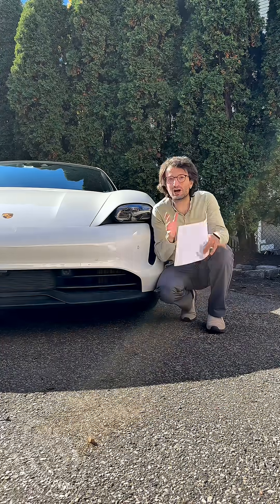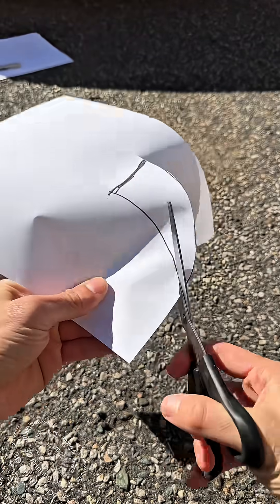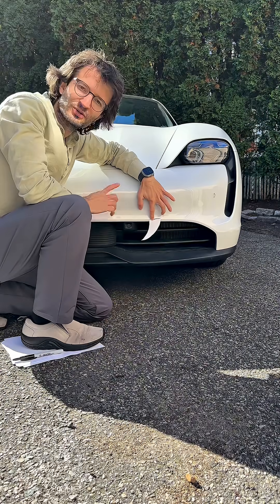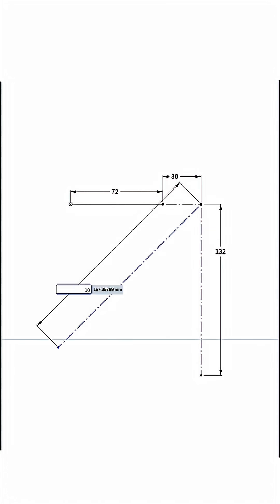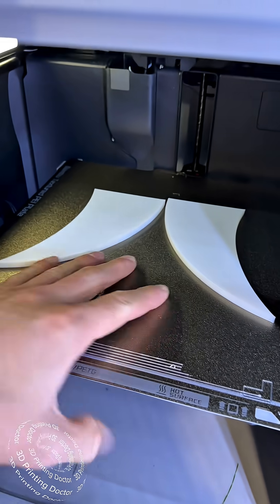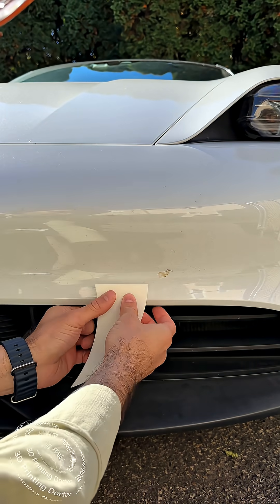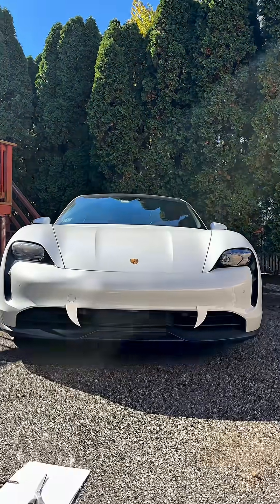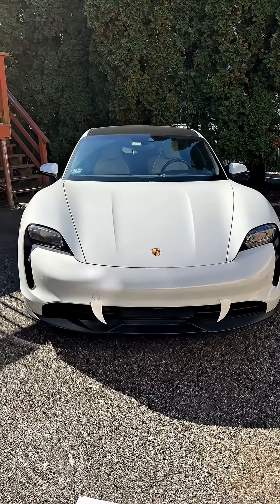Turning Porsche Taycan into Vampire car with 3D Printing